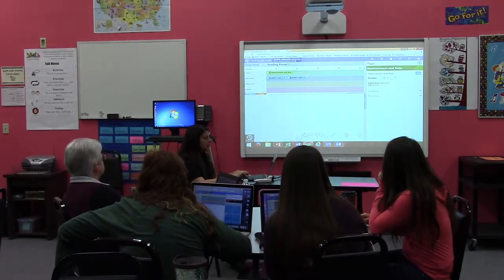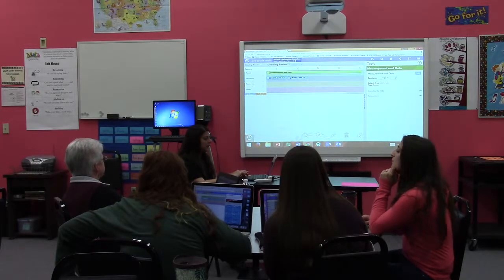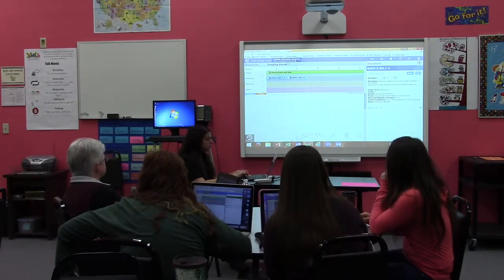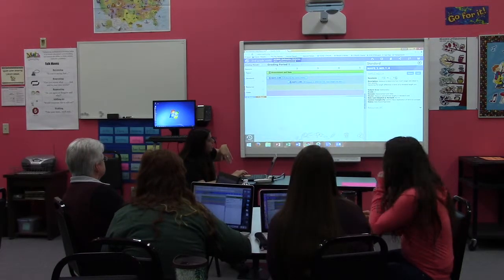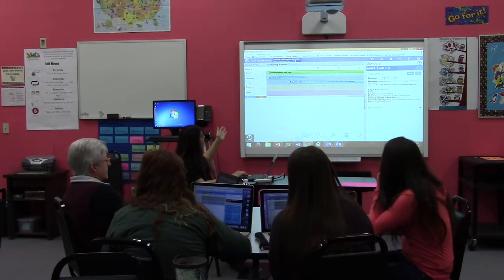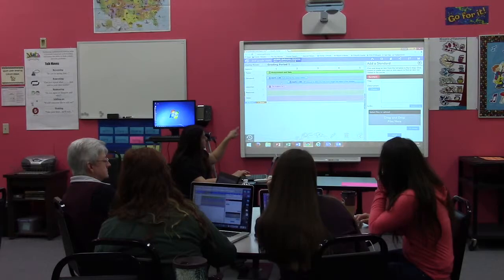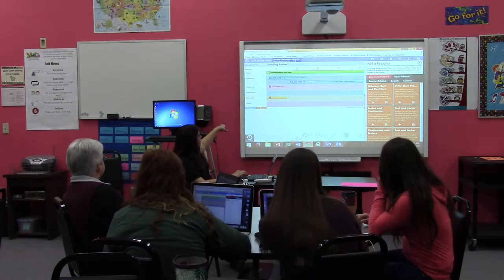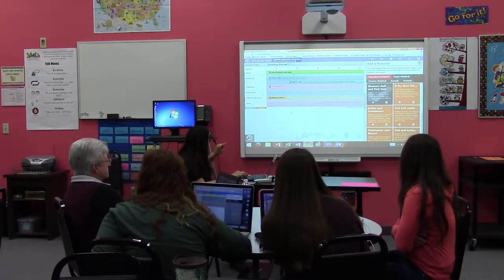CPalms Tutorial (Part 4)